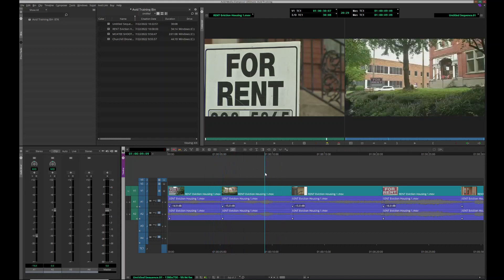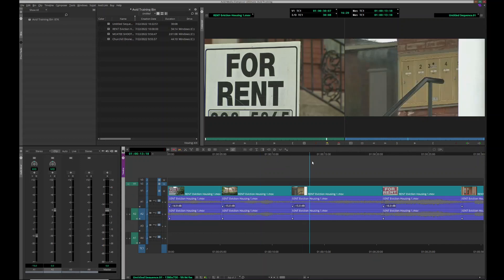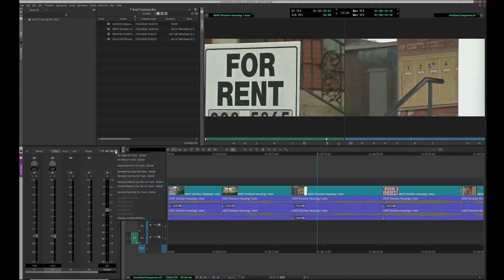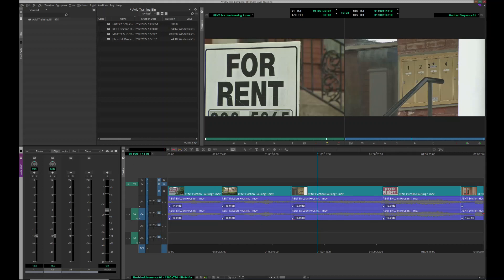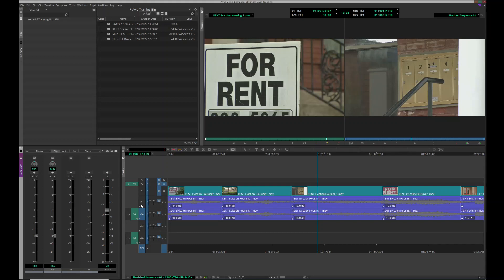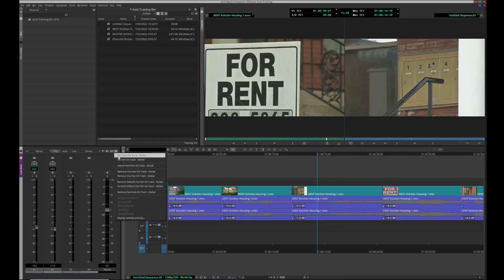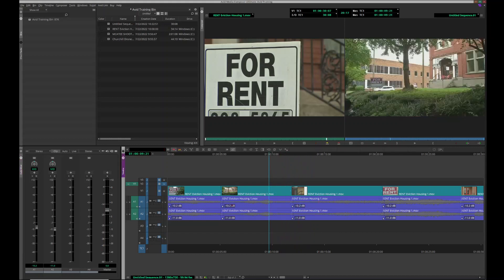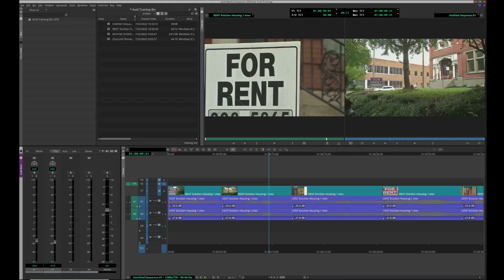Adjusting Audio Globally Avid Media Composer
Here is how you can change the audio levels across a whole track all at once on Avid Media Composer.